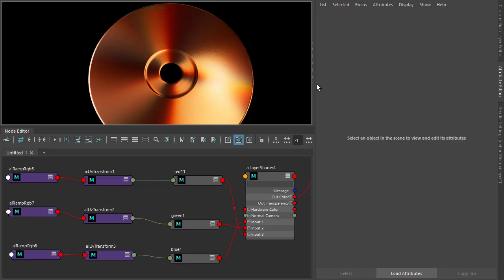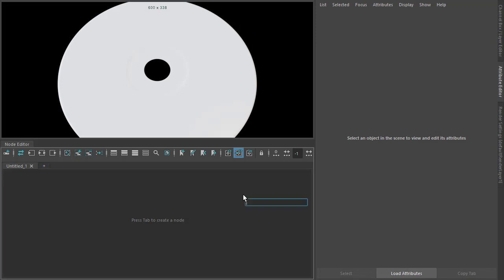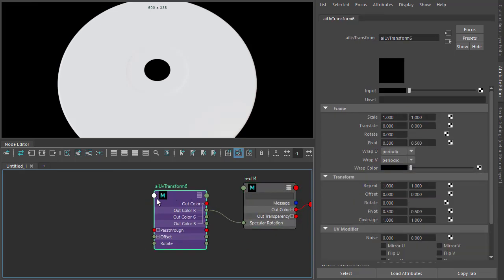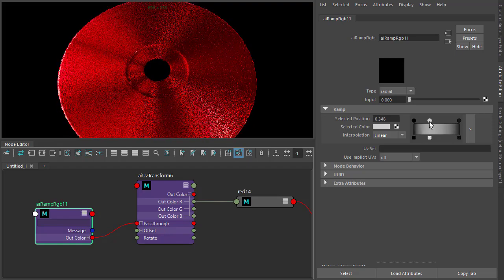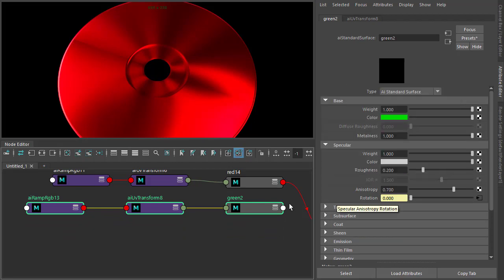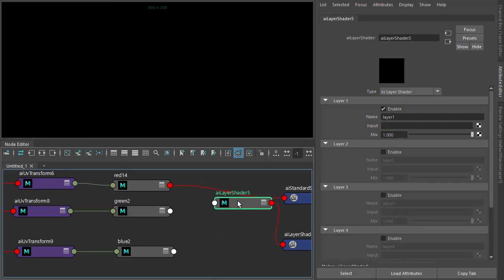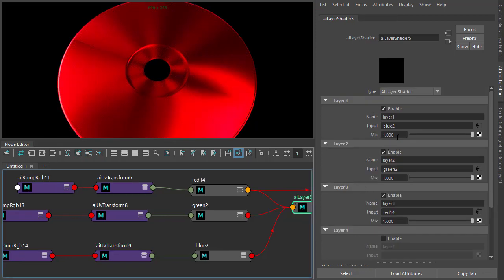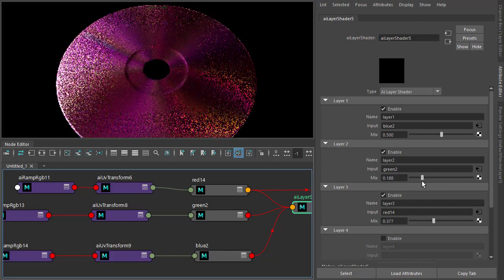Arnold tutorial - How to create a CD shader in MtoA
This tutorial will show you how to create a realistic CD shader with anisotropic reflections. Anisotropic reflections are based on the orientation of small grooves (bumps, fibers, or scratches) that exist on a reflective surface. We will achieve this effect using a radial ramp connected to the anisotropy rotation.

Things to note:
You may need to change the UVs depending on the mesh that you are using for this effect to work. You may also need to increase the number of subdivision_iterations to remove any anisotropic faceting that you might see on the CD mesh.
Even though I duplicated three ramps in the video, you could probably just use one ramp and connect it to the three UVTransform shaders.

Thanks to Zap Andersson for his assistance with this tutorial.